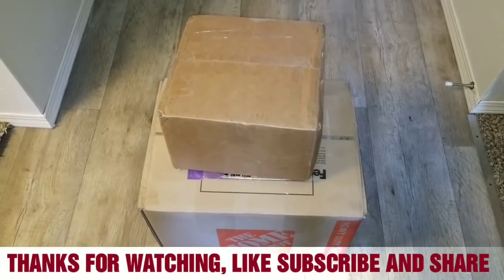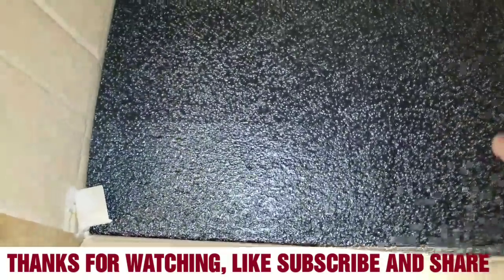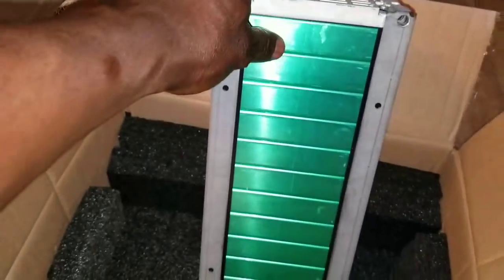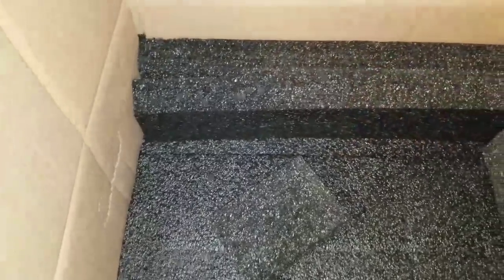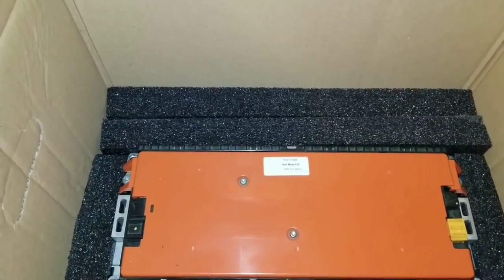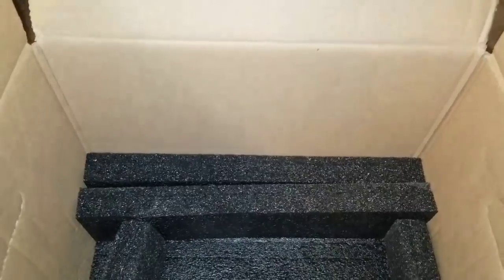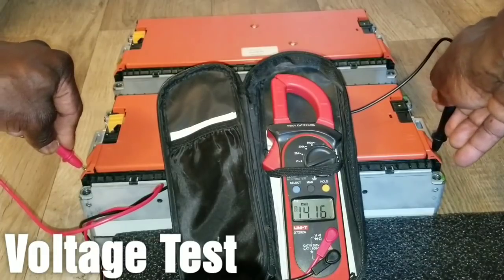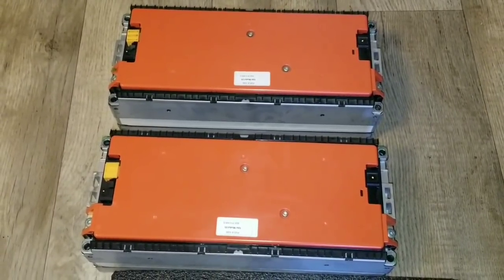BATTERY POWERED HOME RENEWABLE SOLAR ENERGY STORAGE: 14.4V Volkswagen e-Golf 3 parallel 4S Lithium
Volkswagen  e-Golf 14.4v 3 Parallel 4 Series Module.